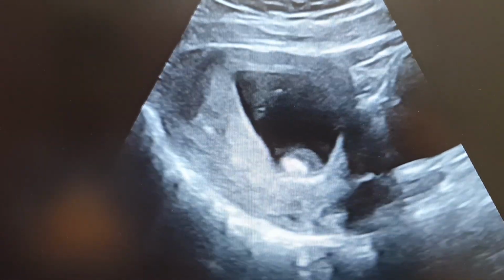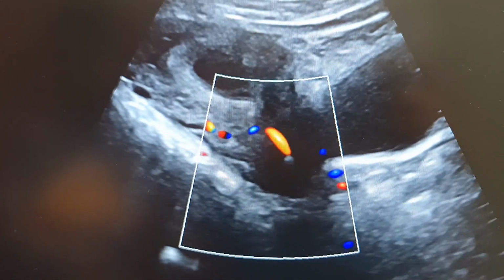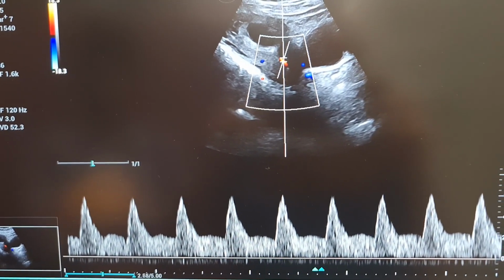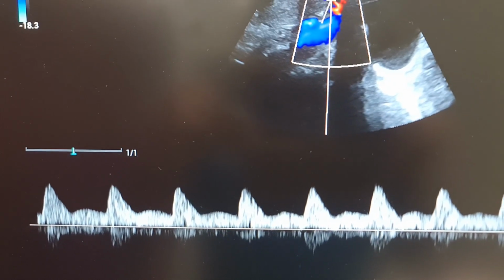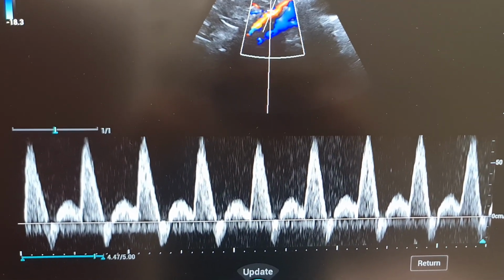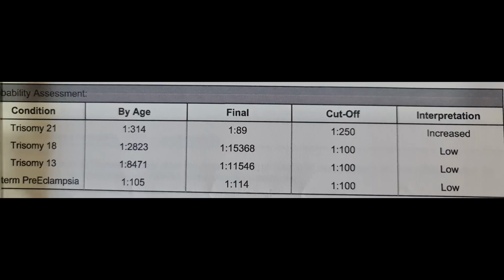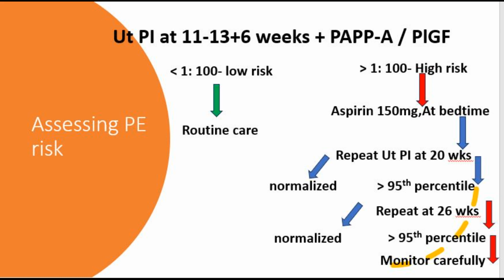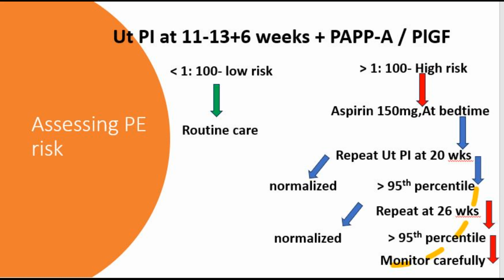Screening for pre eclampsia? How should I do it ??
preeclampsia affects almost 5% of pregnant women and has significant bad effects, both on the mother and her unborn. Every OBYN must learn how to screen for Pre-eclampsia and offer a gold-standard intervention. This short video is all about the technical aspects of Dopper